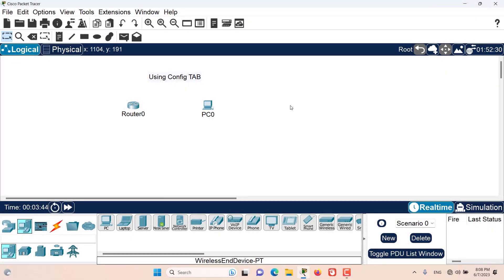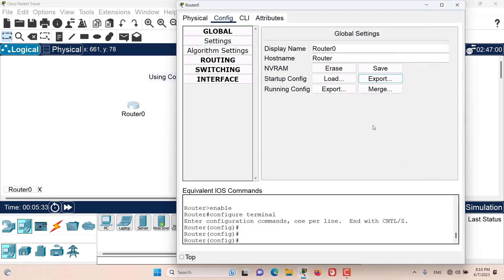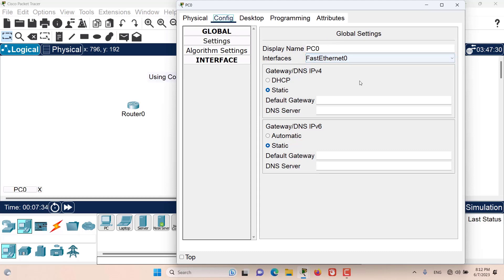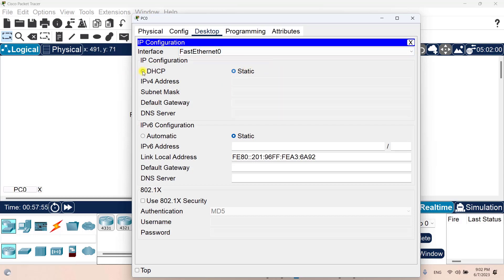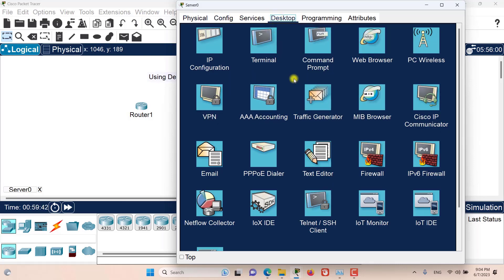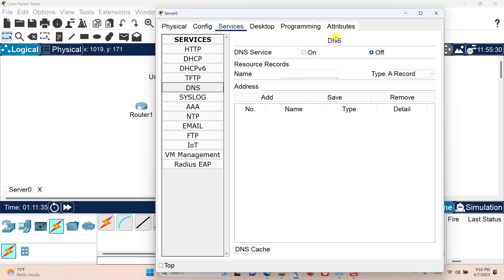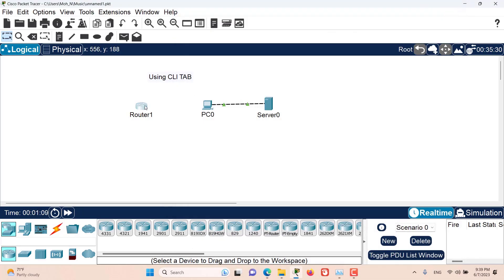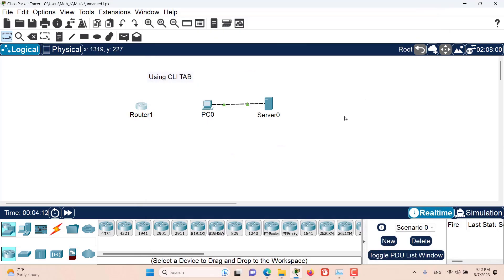Configuring Devices | Ep. 12 | Cisco Packet Tracer